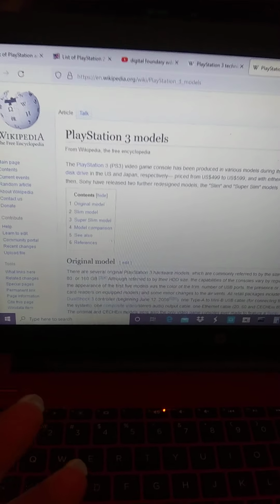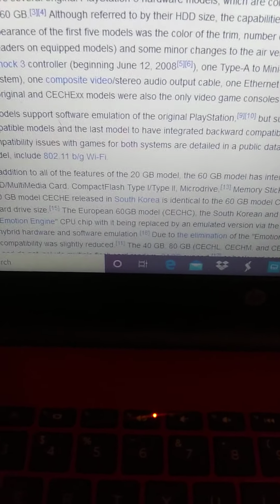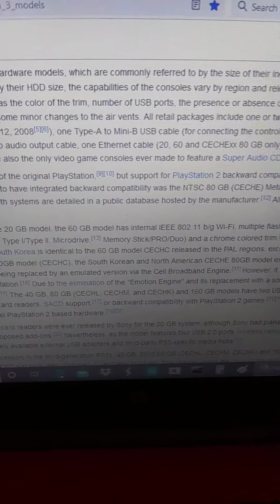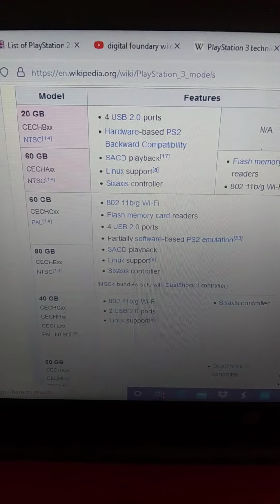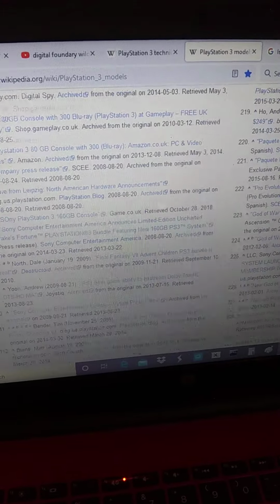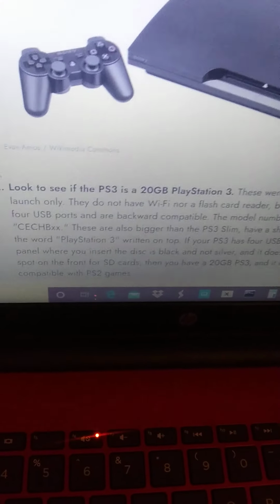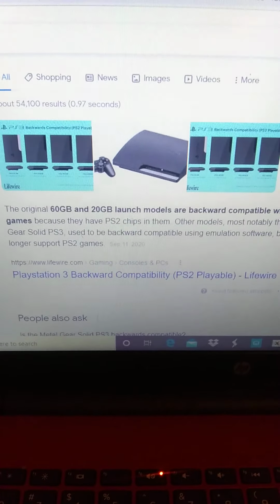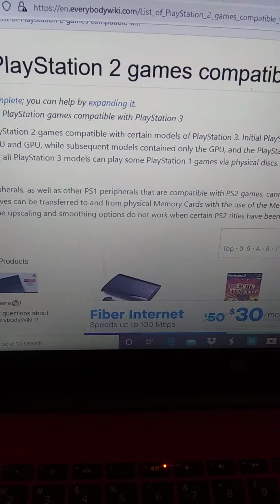part 19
this is another list of ps2 games compatible with ps3 use this if the everybody wiki link dosen't work

Playstation 3 Backward Compatibility (PS2 Playable)